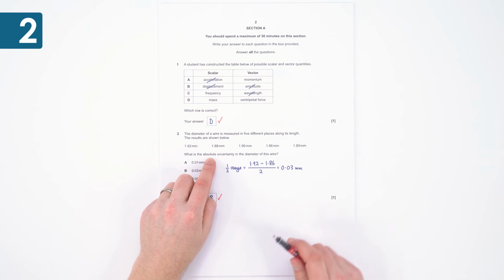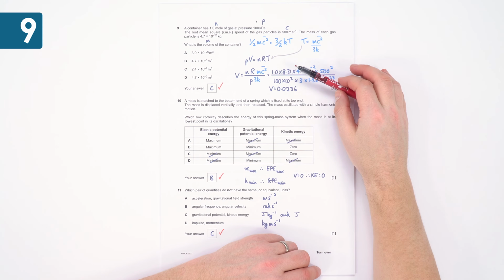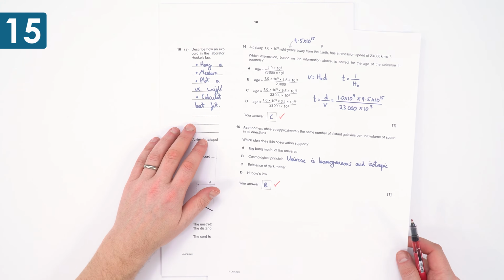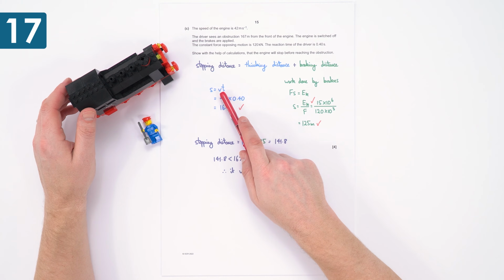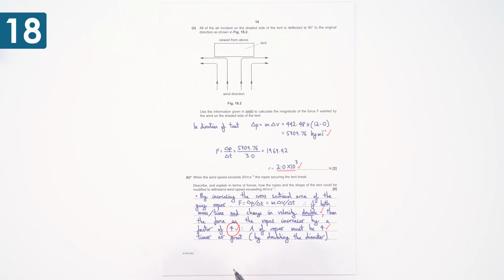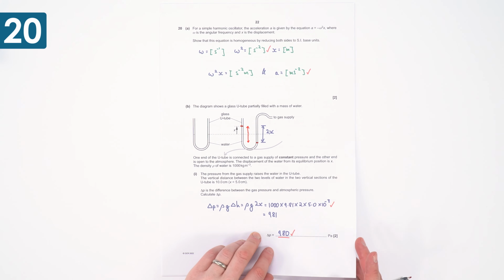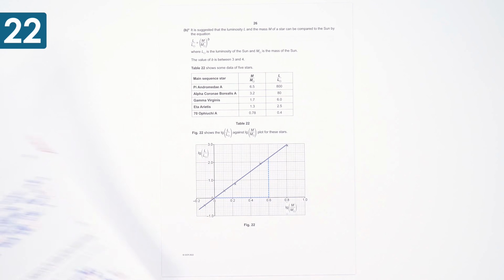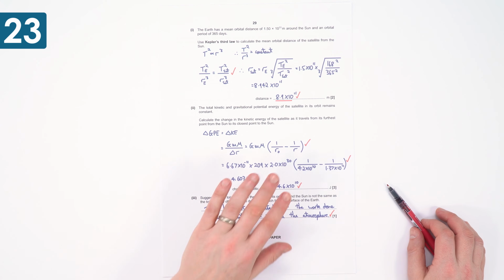OCR A Level Modelling Physics (2022) in 36 Minutes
These are my worked solutions to the OCR A Level Physics Modelling Physics Past Paper from 2022.

The views expressed in this video are my own and have not been seen, verified or officially endorsed by the exam board. I am responsible for the solutions and they have neither been provided nor approved by OCR and they may not necessarily constitute the only possible solutions.

To download your own copy of the worked solutions head over

Lewis

📖 CHAPTERS
00:00 Introduction
00:24 Question 1 - 5 MCQs
03:04 Question 6 - 10 MCQs
07:09 Question 11 - 15 MCQs
11:00 Question 16
14:01 Question 17
17:51 Question 18 (The Tent)
22:04 Question 19
25:00 Question 20 (The U-Tube)
28:27 Question 21
31:23 Question 22
33:40 Question 23